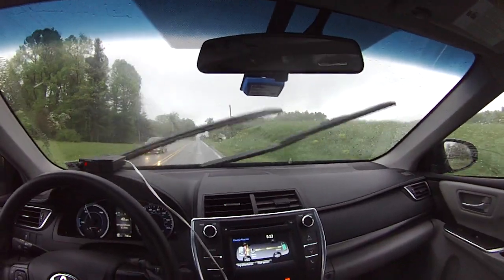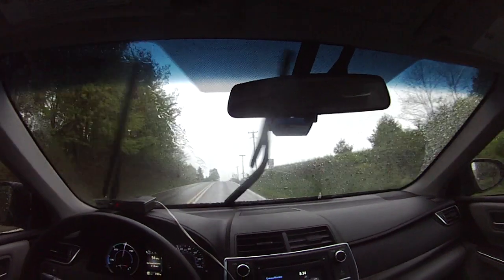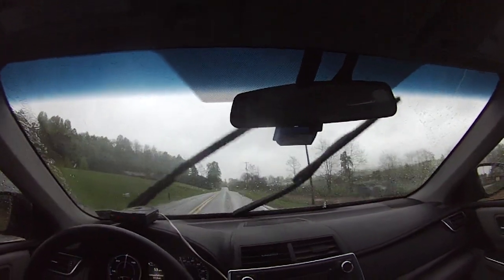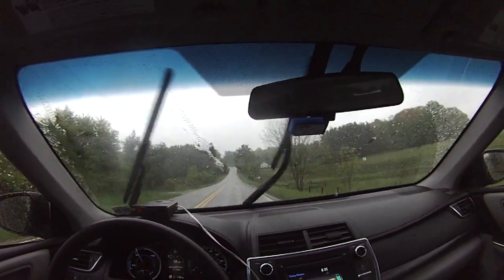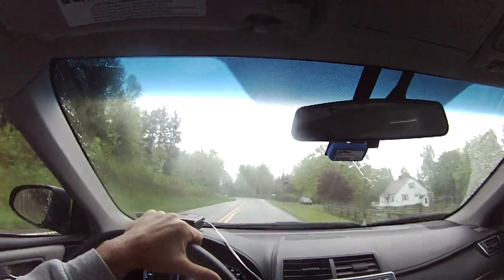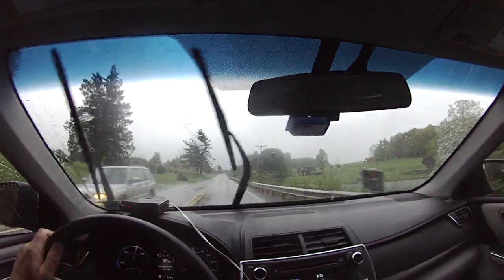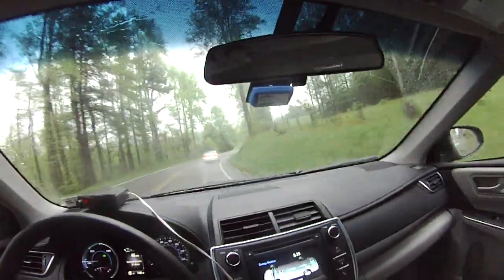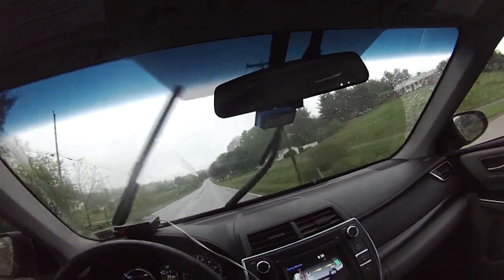2016 Camry hybrid rant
More at EPautos.com - the web's best Libertarian gearhead site!